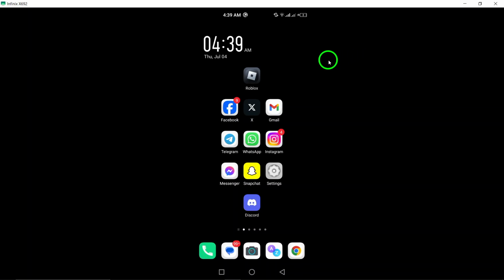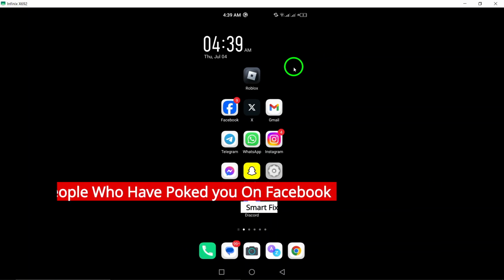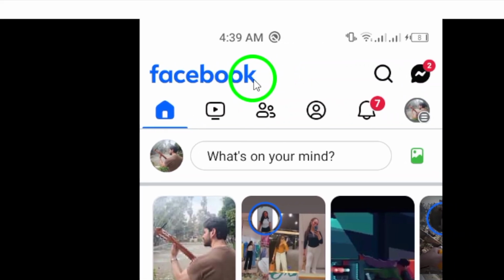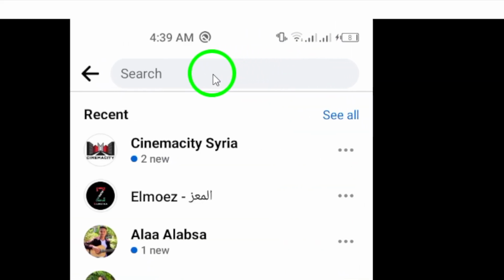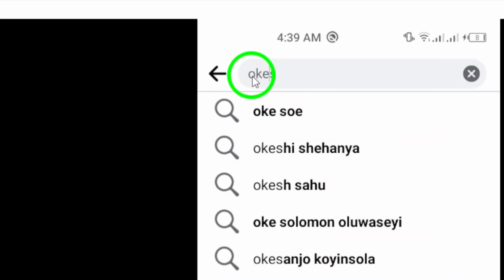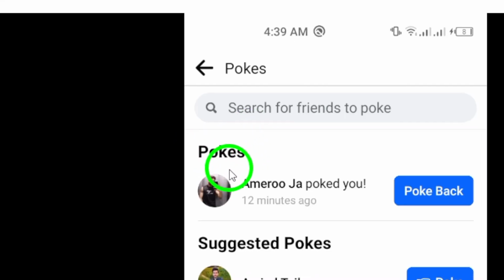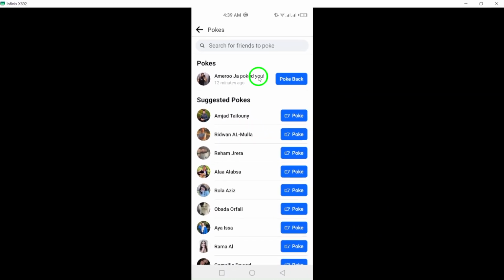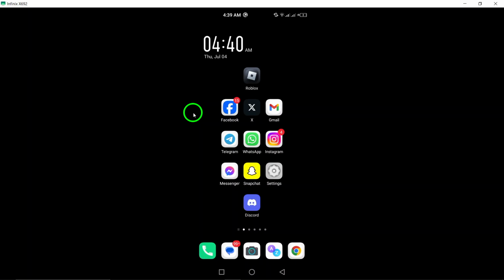How to View People Who Have Poked you On Facebook (Updated)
Learn how to view people who have poked you on Facebook with these simple steps.

1. Launch the Facebook app on your phone.
2. Tap the search icon in the top-right corner.
3. In the “Search” field, type “Pokes” and press Enter.
4. Choose the “Pokes” option from the search results.
5. On the “Pokes” page, you can see who have poked you.